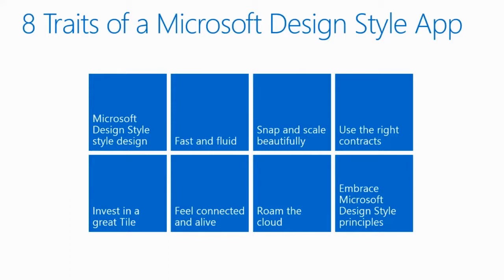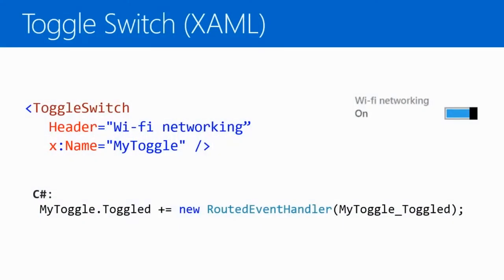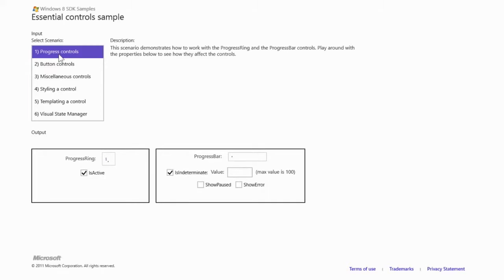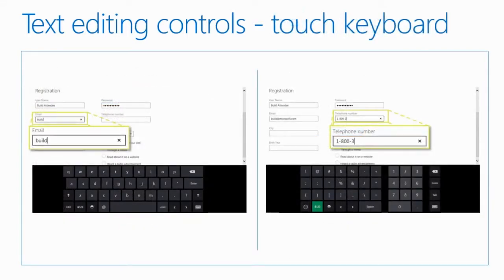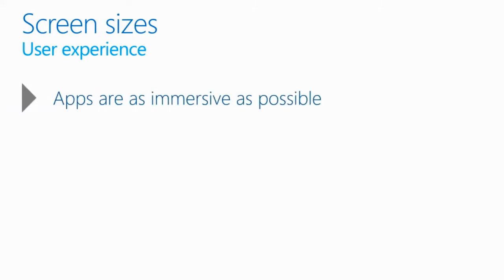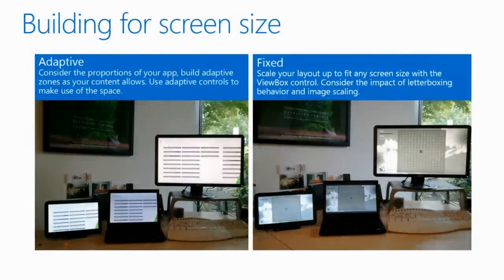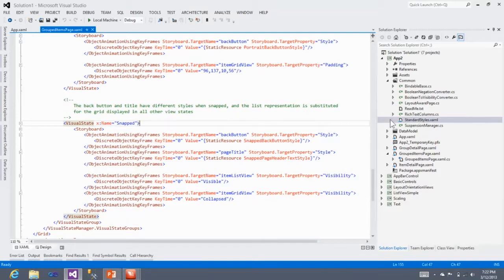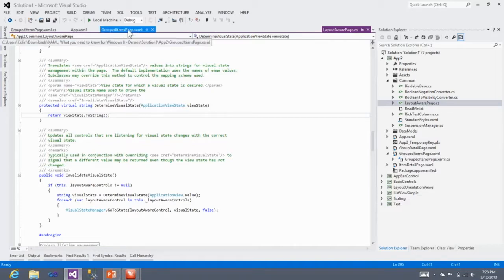NETC3 - XAML: What You Need to Know for Windows 8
At first glance XAML looks pretty straight forward, it's kind of like HTML and you can lay things out on a canvas or a grid. But there's so much more to it than that. In this session you'll learn the ins and outs of XAML for Windows 8 including layout but also about various UI controls, visual states, data binding, orientation, scaling and more.